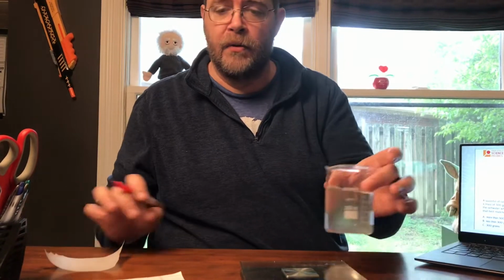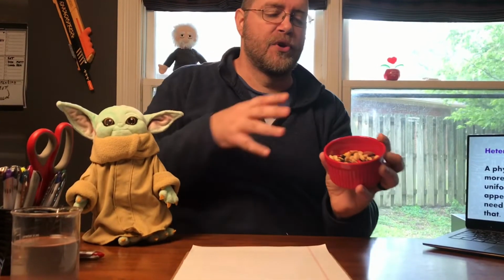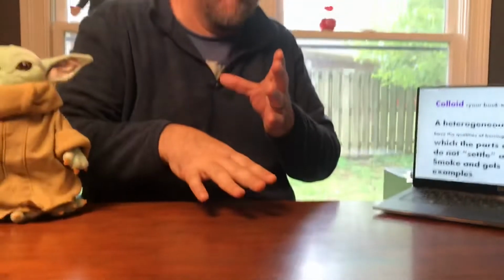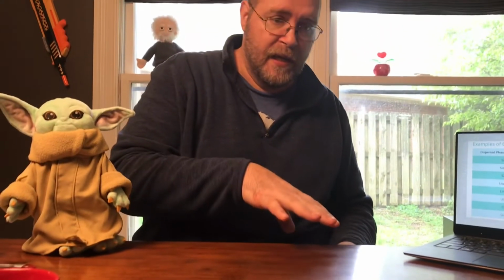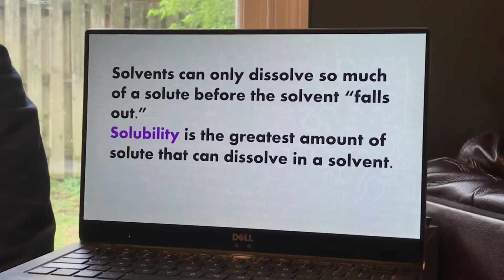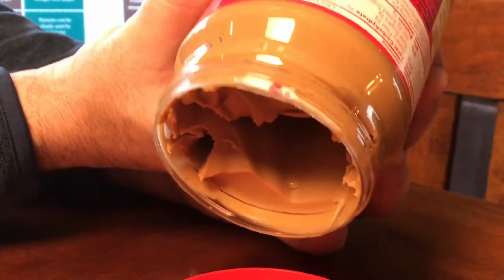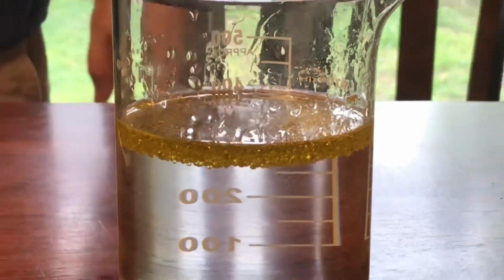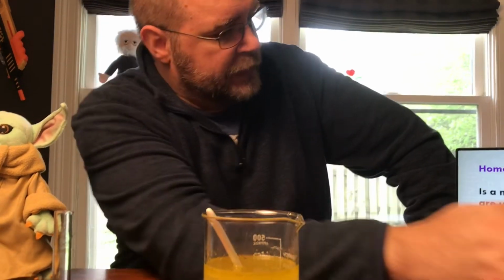Lesson 2 Mixtures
Overview of different types of mixtures.